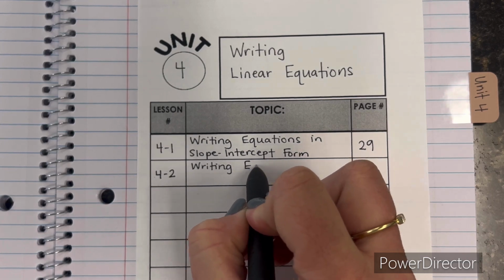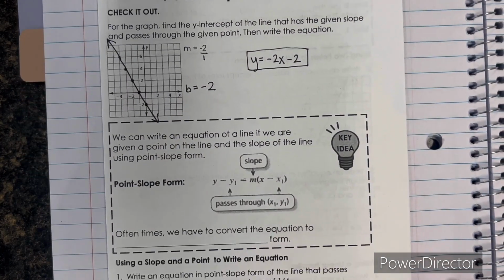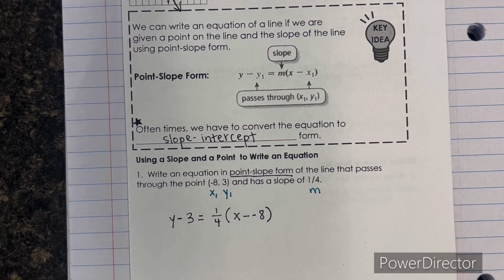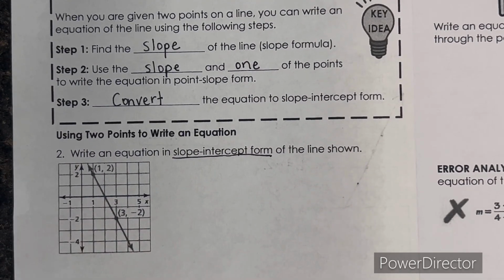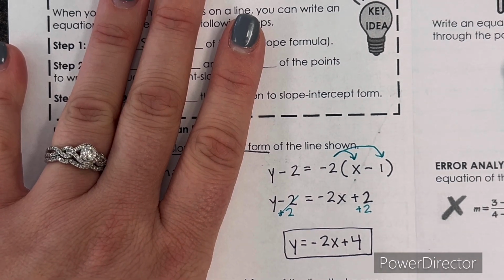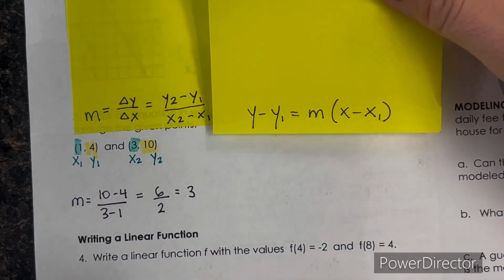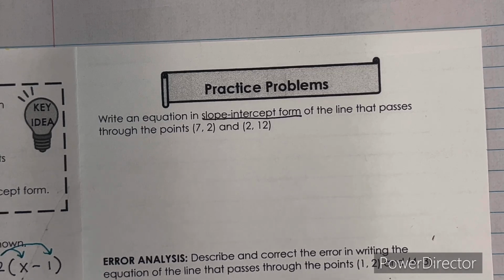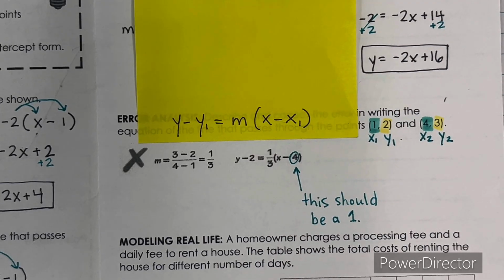4-2 Notes: Writing Equations in Point-Slope Form